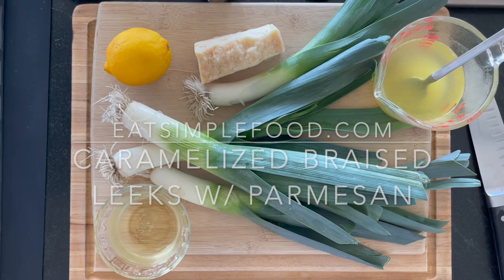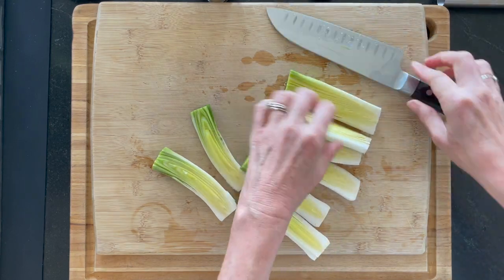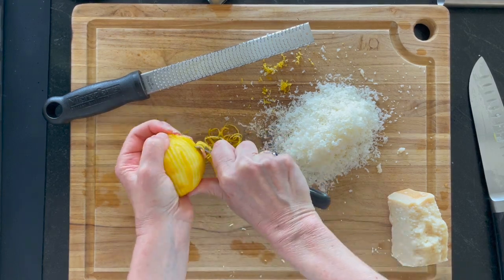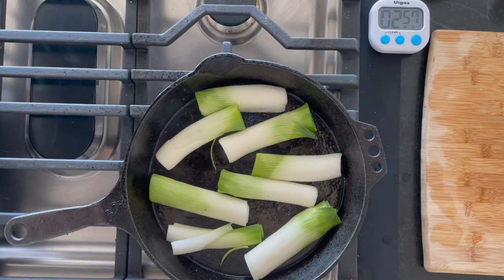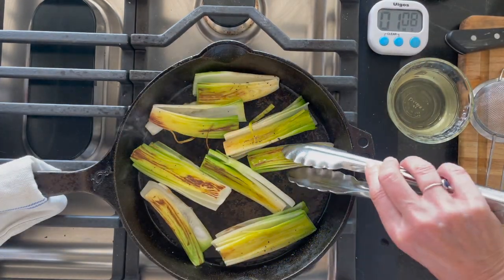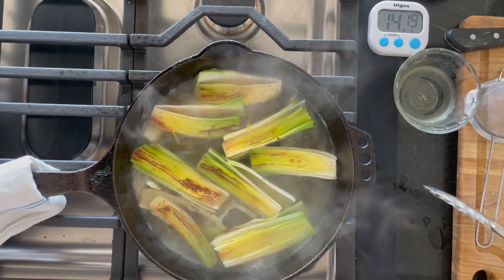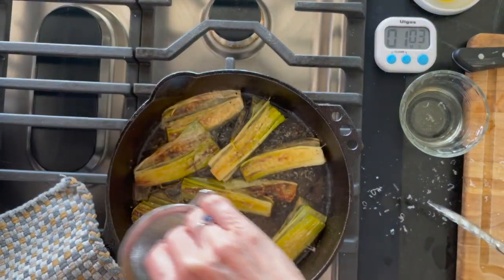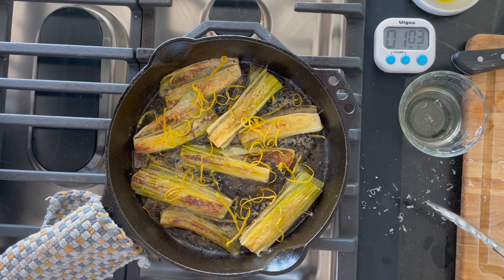Caramelized Parmesan Leeks with Lemon Recipe - Eat Simple Food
This easy caramelized Parmesan leek with lemon recipe is seared in a cast iron pan, braised in liquid (white wine and/or broth), and broiled in the oven for a couple minutes.

Caramelized braised Parmesan cheese leeks are a perfect snack or side dish. Eat them on toast, along salads, or as a side dish to falafels, pan fried chicken thighs, lemon salmon, or the perfect New York Strip Steak.

Braised Parmesan leeks are best eaten right away but can also be stored in the refrigerator in an airtight container for 3 days.

How To Prepare Leeks:
Trim the root end (the hairy end) of the leek and cut off the dark green leaves. Keep the pale green part of the leek - this is the edible part.

Cut leeks in half lengthwise. Leeks are notoriously dirty, so run them under water to get rid of any dirt in between the layers. Don't skip this step unless you like to eat dirt.

TIP: Save the dark green leaves of the leek and make vegetable stock later. Otherwise, toss them out.

The outer leaves of leeks will be tough. Peel off the first layer. Leave the second layer - it will still be tough after cooking, and although not as tender as the inner leak, it will still be quite tasty once seared.

Cooking Braised Leeks with Parmesan Cheese
It's best to use a pan for cooking Parmesan leeks that can be used on the stovetop and in the oven.

Cast iron pans are perfect for this caramelized leek recipe because cast iron holds heat evenly and for a long time. It can also go straight from the stovetop to the oven.

Use an appropriate size pan for cooking the leeks. A 10" skillet will fit small leeks. A 12" skillet will fit larger leeks.

The pan needs to fit the leeks snuggly but not overcrowd the leeks. Why? Because, we want the correct amount of oil in the pan so the oil doesn't burn. Burnt oil tastes gross. Also, the amount of liquid needs to be proportional to the pan to cover the leeks.

Too big of a pan will result in a burnt oil taste and also need to much liquid. Too little of a pan will result in steaming the leeks instead of searing them and the liquid will take longer to cook off.

Likewise, when the broth cooks off the salts concentrate as the liquid escapes. Therefore, place the unsalted leeks in the pan with the oil and don't worry about salt until the table.

Careful to Not Over Salt Parmesan Braised Leeks
Be careful to not over salt the leeks because both the broth and the Parmesan cheese contain a lot of salt.

Having said that, add a little salt if using water instead of broth for braising the leeks.

Troubleshooting Braised Leeks With Parmesan Cheese
Too much liquid left in the pan and leeks are tender/done?  Remove excess liquid with a spoon before broiling.

If leeks are not tender after 15-20 minutes and the liquid has cooked off then add more broth.

Braised Leeks with Parmesan FAQ
Can you eat the green part of the leek?
Nope, it's thick and tough. Cut the leeks at the intersection of where the dark green meets the light green. That's usually the place where there is a "V" shape where the leek leaf meets the light green and white bulb. Save the dark greens for broth/stock or throw them out.

What goes well with leeks?
Fish, Pasta, Quiches, Ham, Cream, Butter, Olive Oil, Chicken, Vegetables, Eggs, Anything! Fresh herbs like Thyme, Parsley, Oregano, and Basil.

What do Leeks taste like?
Leeks taste like mild, sweet, delicate onions. Roasting and cooking leeks brings out their sweetness.

Ingredients

• 1 ½ Tbsp olive oil, enough to lightly coat the pan
• 4 medium leeks, green stems removed, halved
• ½ cup white wine
• 1 cup broth (vegetable or chicken)
• ½ lemon, zested (ZEST LEMON BEFORE JUICING!)
• ½ lemon, juiced
• ½ cup Parmesan cheese, grated
• salt
• black pepper

Instructions

• Bring a 10-12" skillet to medium high heat and add olive oil.

• When hot add halved leeks level side down and cook ~ 2-3 minutes or until golden brown.  Peek at one leek but don't disturb the rest.  They need time undisturbed on the pan to create the sear.

• Flip leeks and cook on the second side for 2-3 minutes or until browned.
Add white wine and broth to nearly cover the leeks.  If not using white wine, increase the amount of broth.  Bring to a boil.

• Reduce heat and cook uncovered at a simmer for 15-20 minutes or until broth has cooked off and leeks are tender.

• Add a layer of Parmesan cheese on each leek.

• Transfer to oven and broil leeks on low for 2-3 minutes (watching carefully so they don't burn).

• Squeeze ½ lemon over the leeks.

• Garnish with lemon zest and add salt to taste.